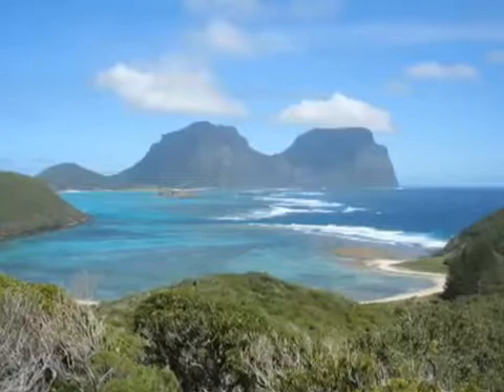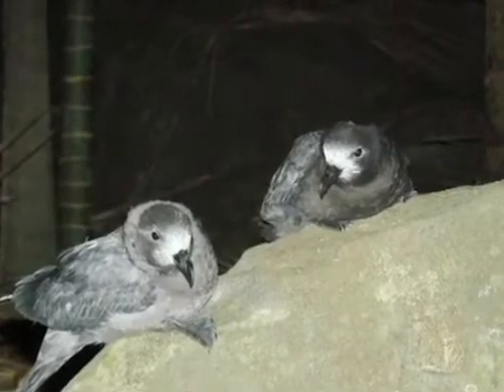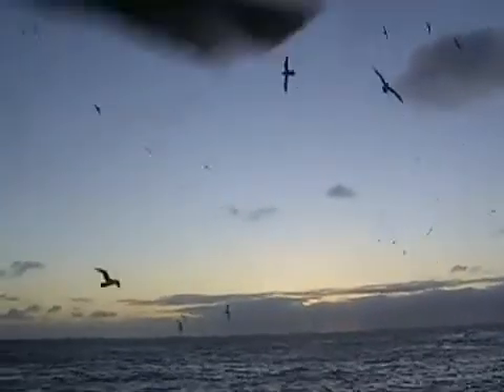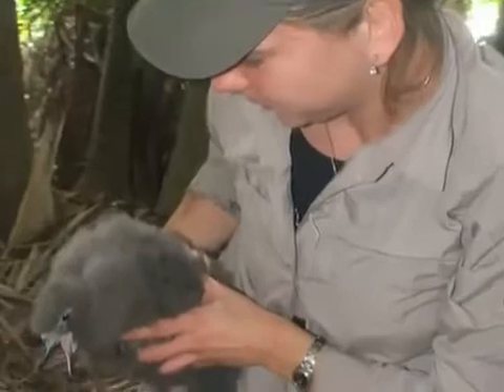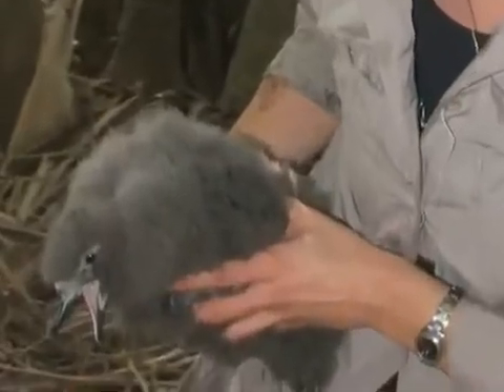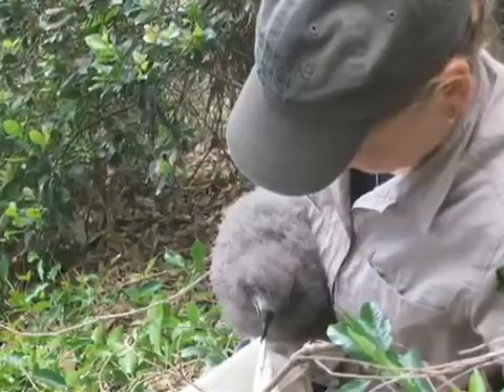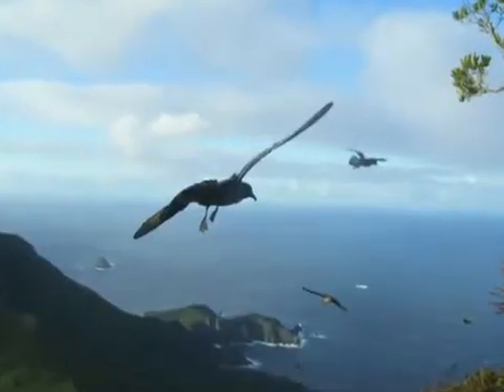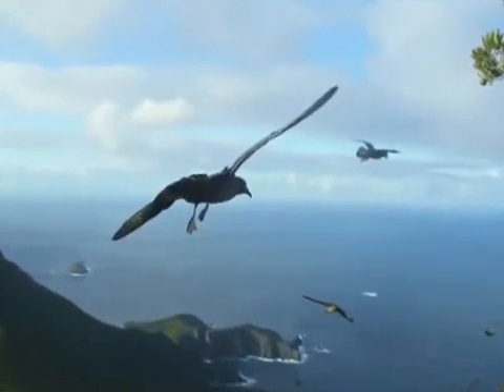Providence Petrels of Norfolk Island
Daniella Binder talks about reintroducing the providence petrel to Norfolk Island.